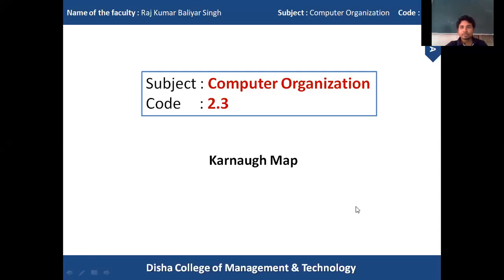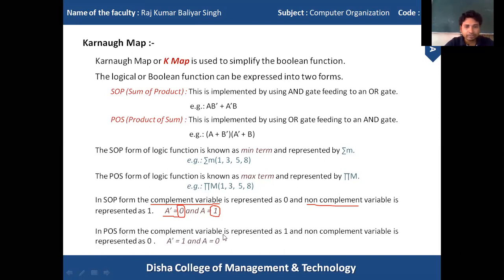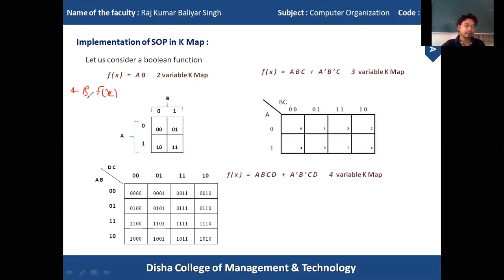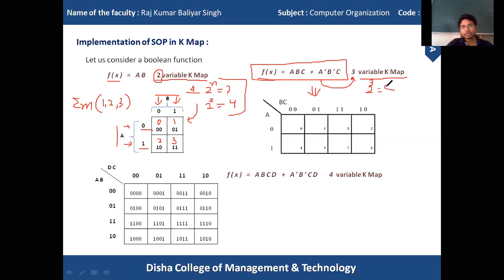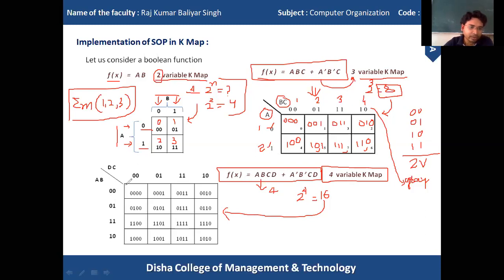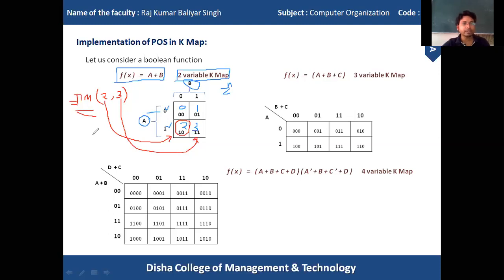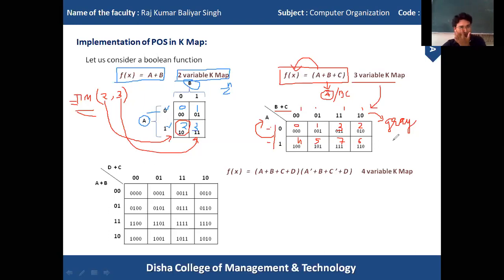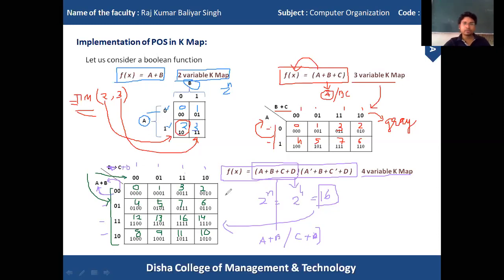Introduction to KMap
Subject: Computer Organization